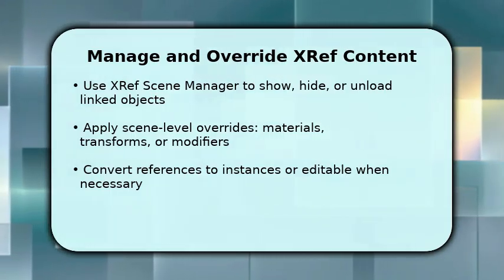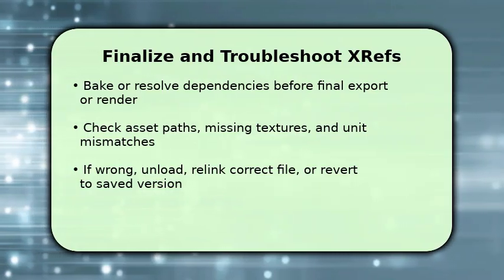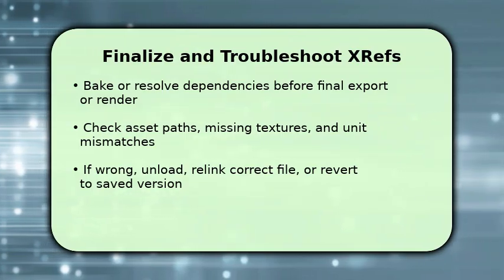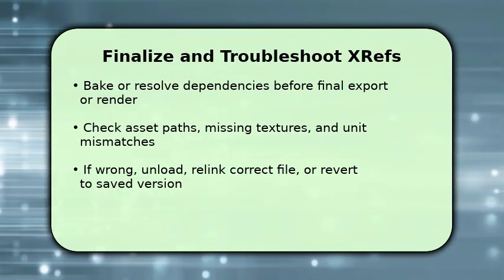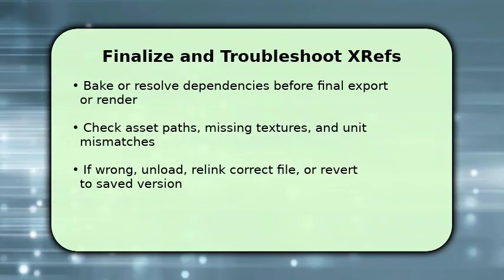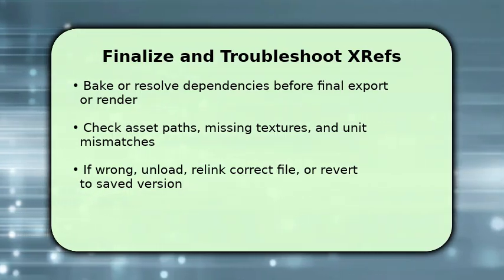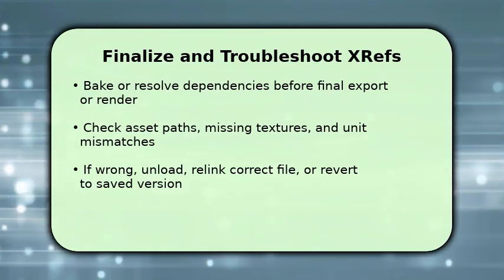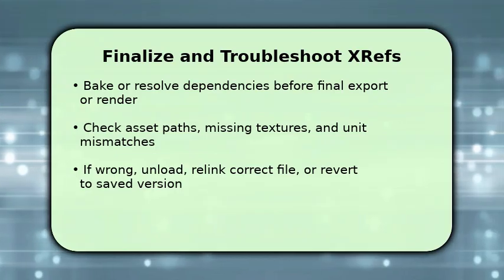How to Use Xref in 3ds Max (full Guide)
Dive into the comprehensive guide on using Xref in Autodesk's 3ds Max, a powerful tool for linking and referencing multiple objects within your scenes. This video tutorial will walk you through each step to master object manipulation with ease.

Xref, Autodesk, 3ds Max, linking Objects, scene reference